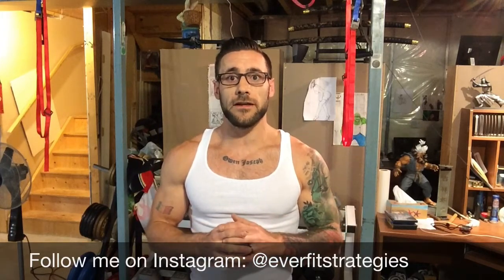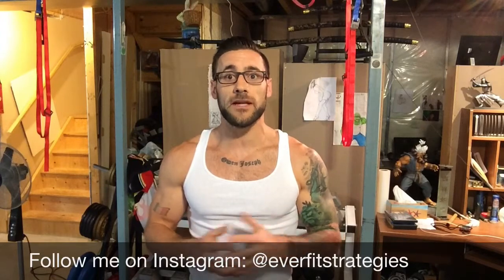Rotating Dumbbell Curl Drop Set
This exercise can be done as a quick blast on the biceps during a full body routine, or added into any bicep routine you already have. I like doing it as my last set on my biceps.